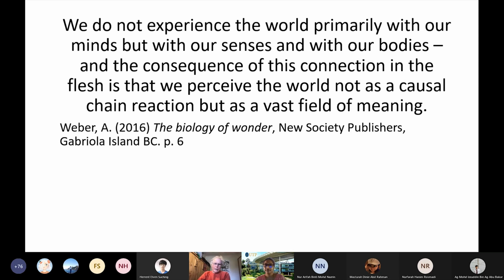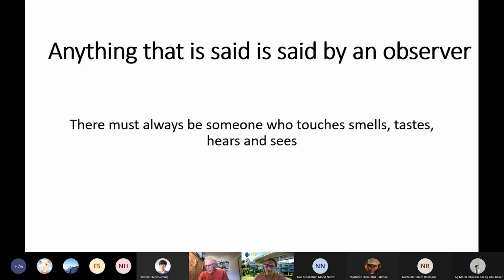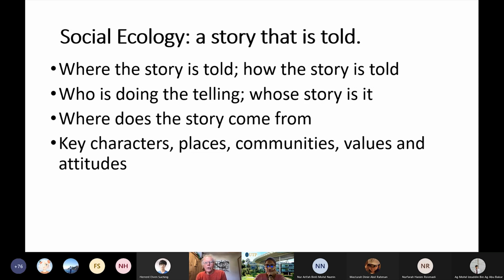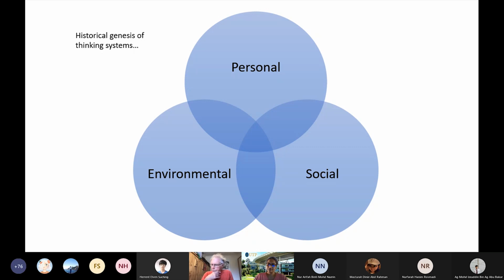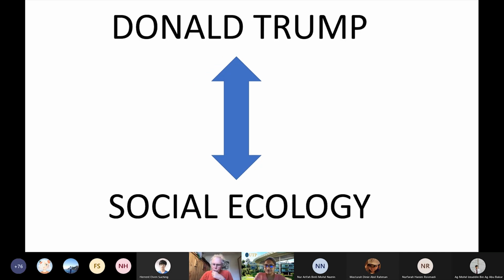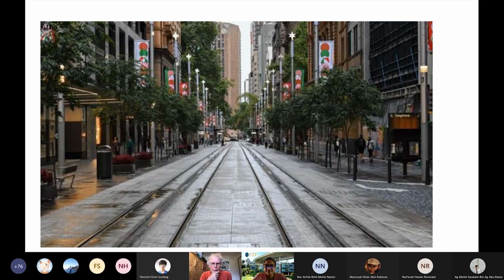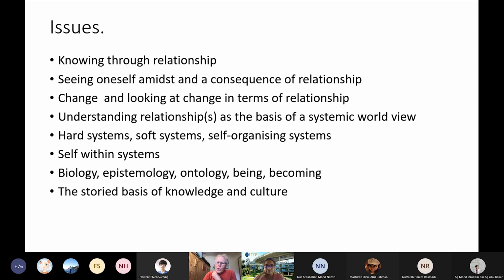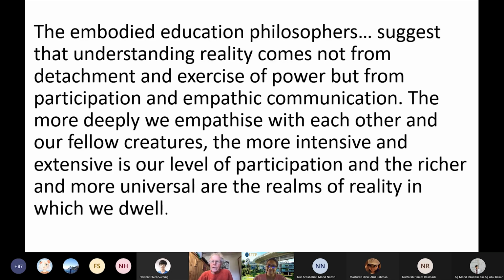CETaL International COP (Holistic Perspectives on Sustainability - Social Ecology 101)